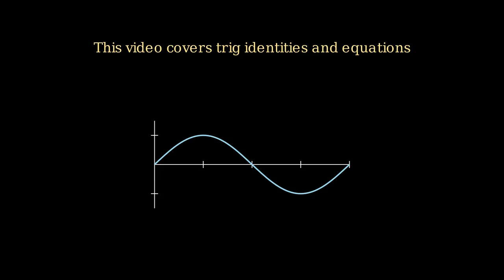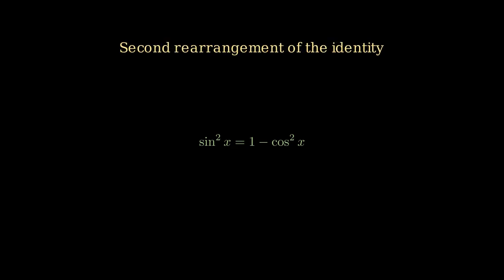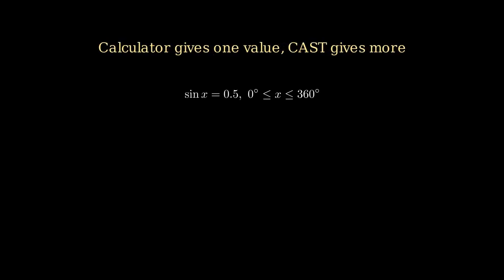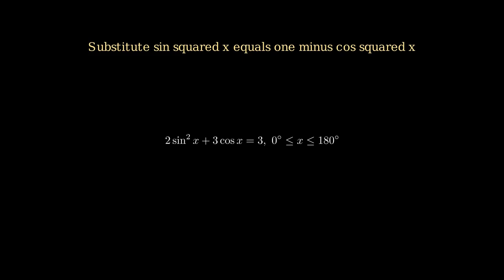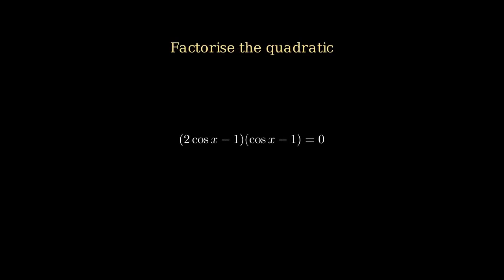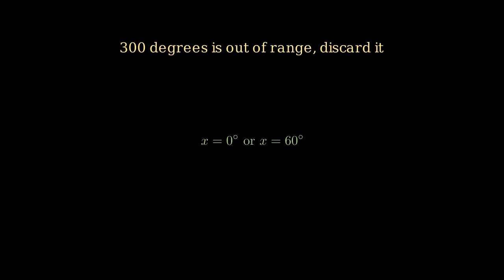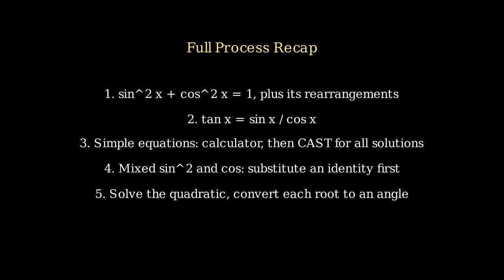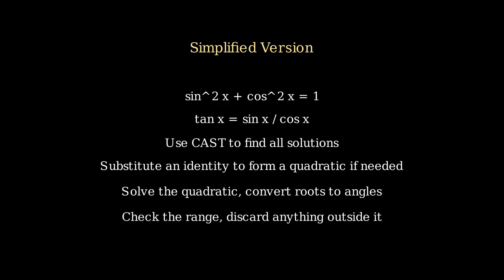Trig Identities and Equations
The core identities (Pythagorean, quotient) and how to use them to simplify expressions and solve trig equations over a given range, including handling multiple solutions correctly. Worked example, common mistake on missed solutions, then the fast recap.